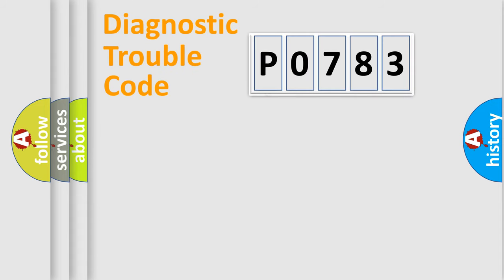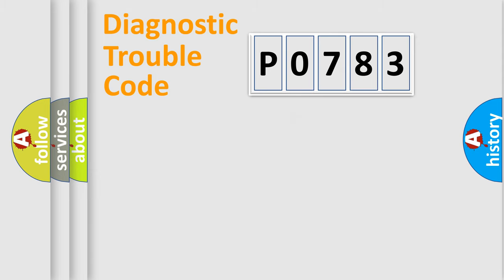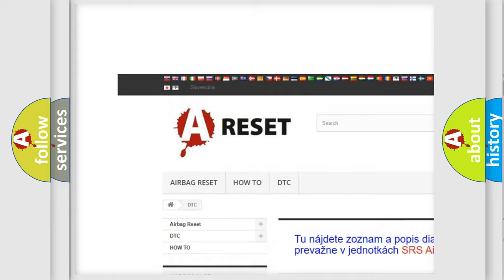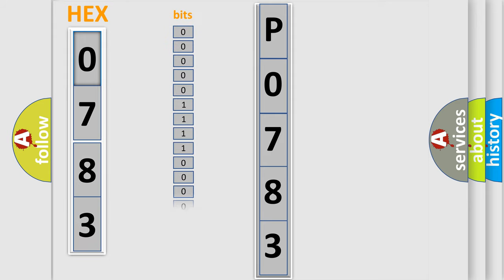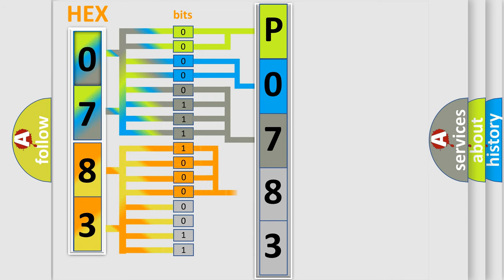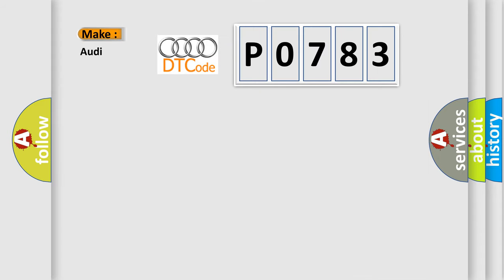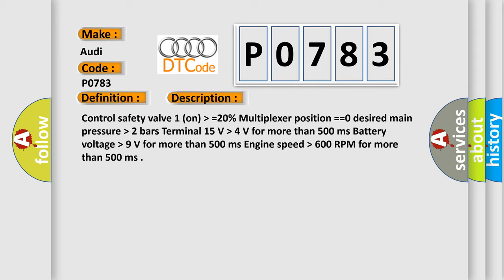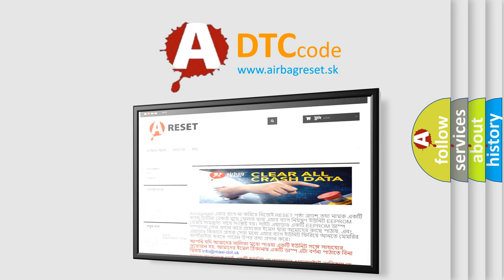DTC Audi P0783 Short Explanation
Contents:
0:21 Basic DTC analysis according to OBD2 protocol standard.
1:48 Insight into programming
2:58 A diagnostically understandable description of the Diagnostic Trouble Code
3:05 Basic error definition

Make:
Audi
Code:
P0783
Definition:
3-4 shift
Description:
Control safety valve 1 (on)  higher then  =20% Multiplexer position ==0 desired main pressure  higher then  2 bars Terminal 15 V  higher then  4 V for more than 500 ms Battery voltage  higher then  9 V for more than 500 ms Engine speed  higher then  600 RPM for more than 500 ms
Cause: